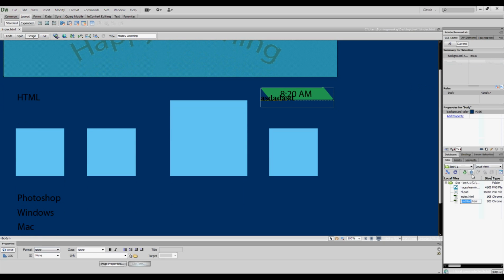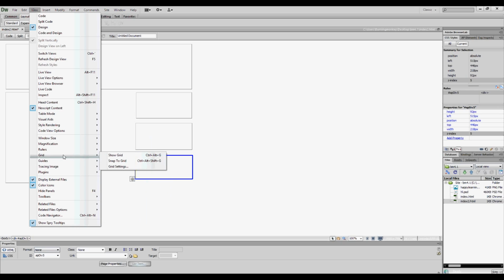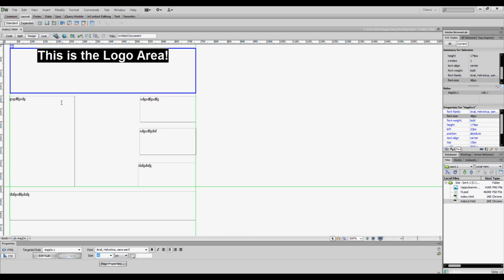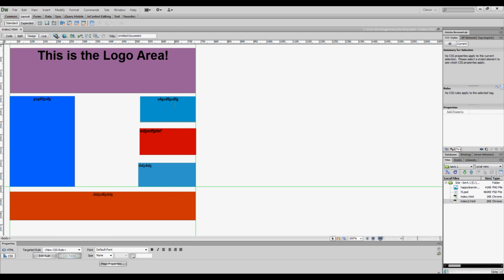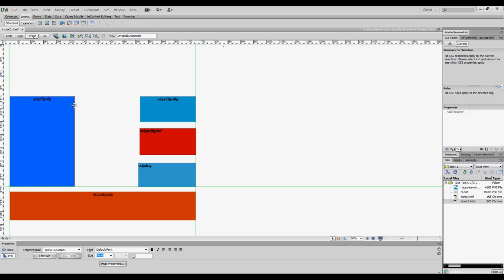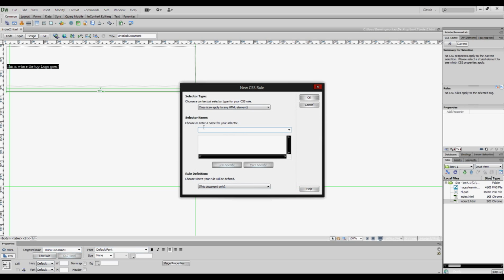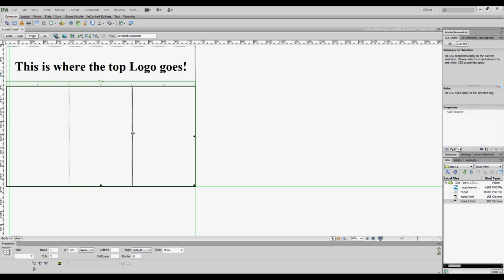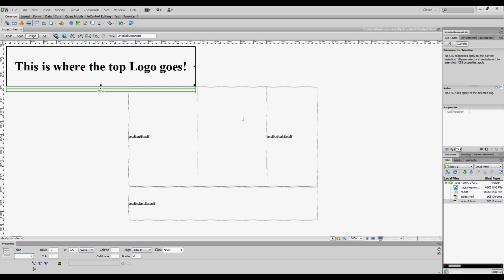APDiv vs. Tables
This video will demonstrate the two methods which are using APdivs and using Tables. Which one is easiest for you?